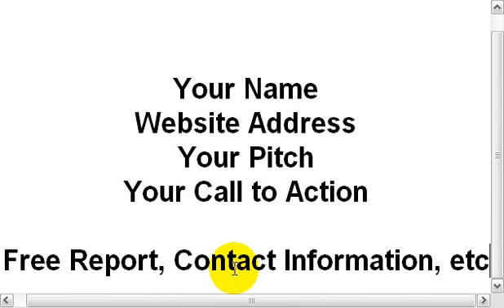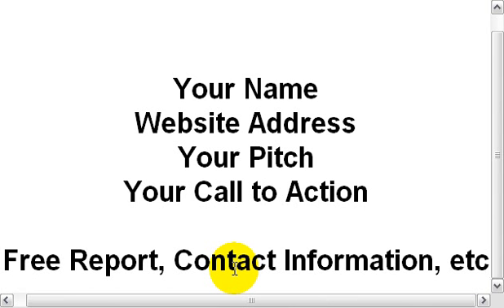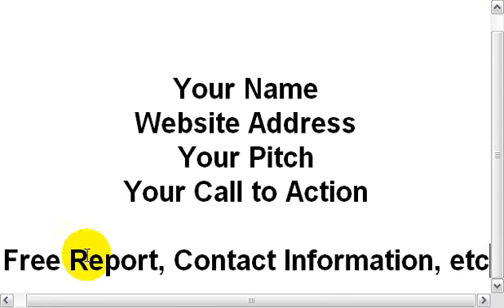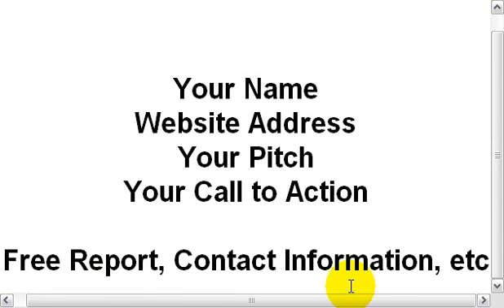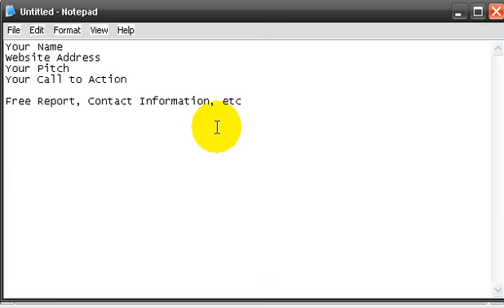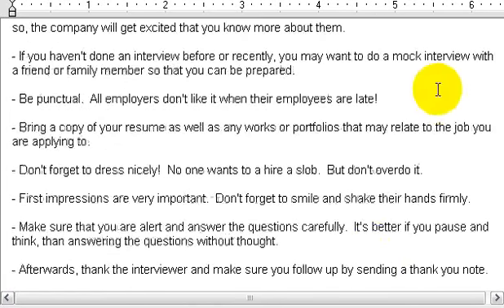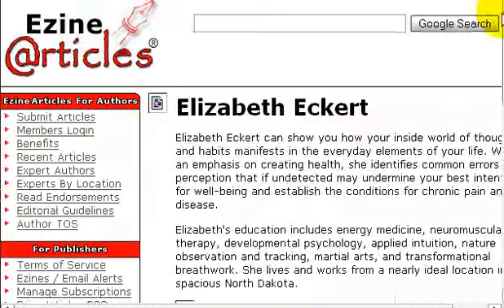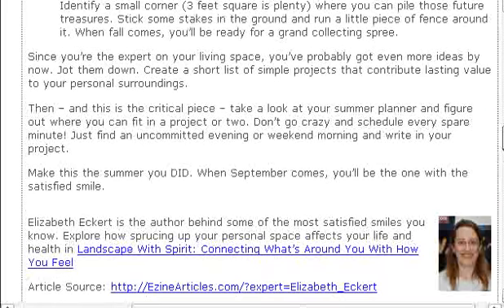ARTICLE MARKETING - Tutorial 5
Creating A Resource Box